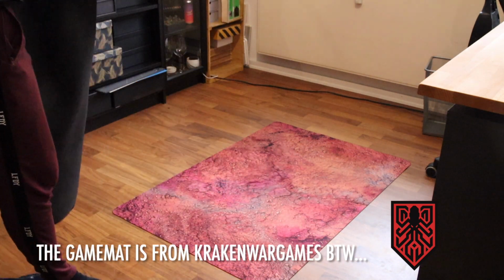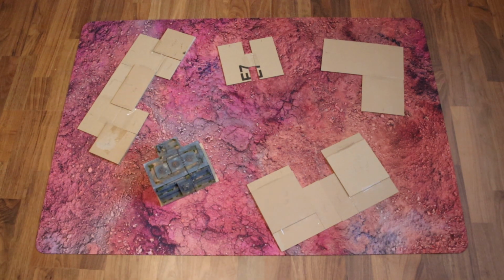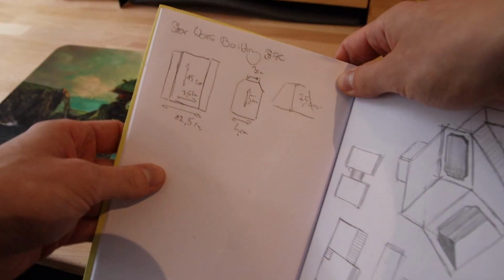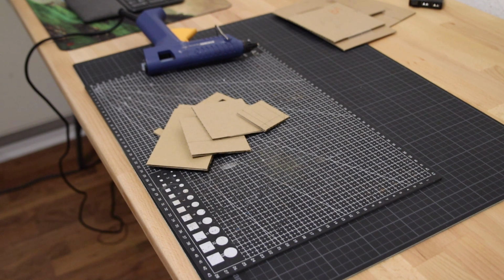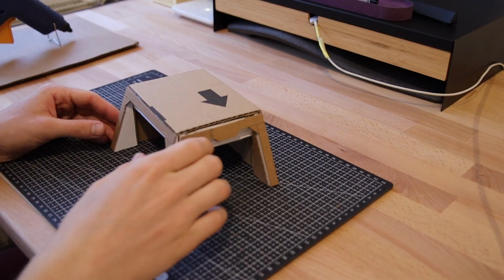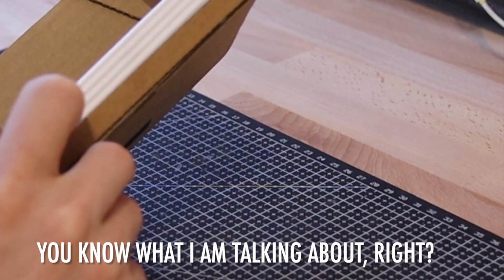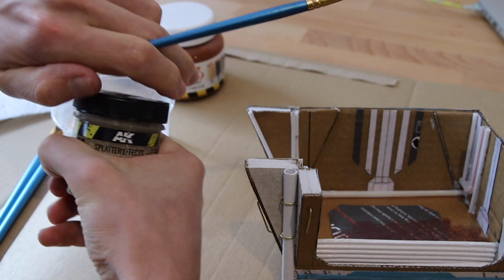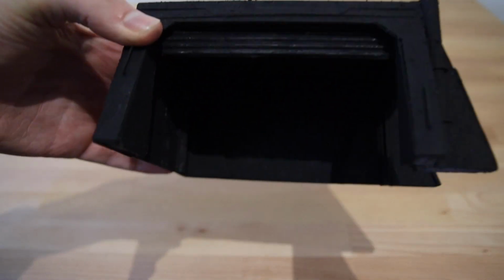Sci-Fi Terrain for Star Wars Legion, Warhammer 40k and Kill Team - Part 1 - Building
Hello! In this video I show  how I go about building terrain for miniature and tabletop games such as Star Wars Legion, Warhammer and Kill Team. Since I bought a new gamemat I wanted to use the occasion and build a new set of terrain for it. Since I mostly collect games in a sci-fi setting, I wanted a set of terrain that would fit the Star Wars and the Warhammer 40k universe, so I can use it in all of my games.

In this Part 1 I am showing you the basic thought and build process of these buildings. In a 2. and 3. Part I will show you how to detail and paint the buildings to give them all a unique character. So if you got any questions, just let me know, and I might address them in one of the following videos.

Also: I am sorry if I am lisping a bit in this video, but I bit my tongue really bad a few day ago...